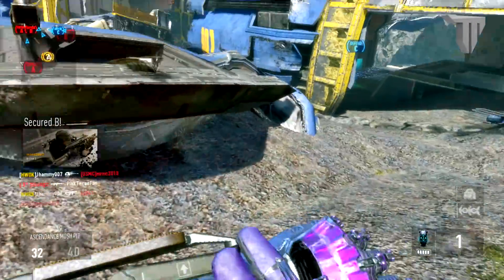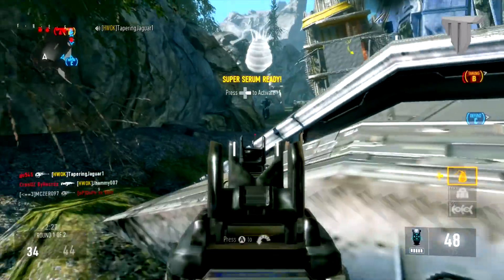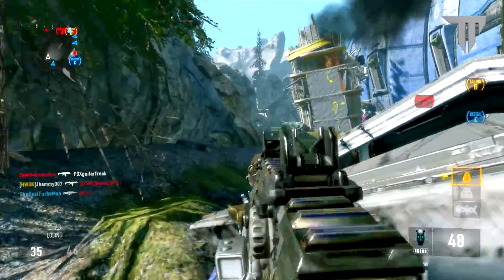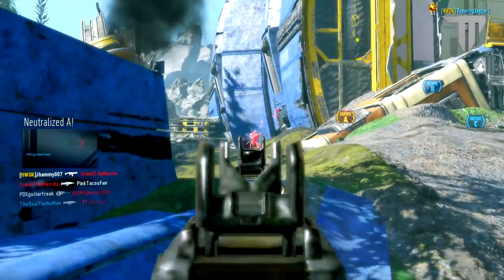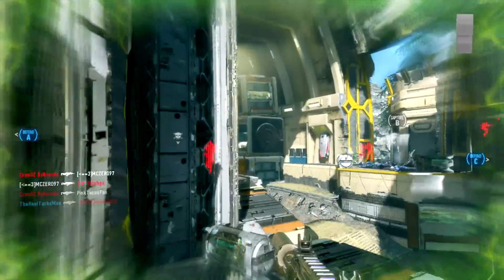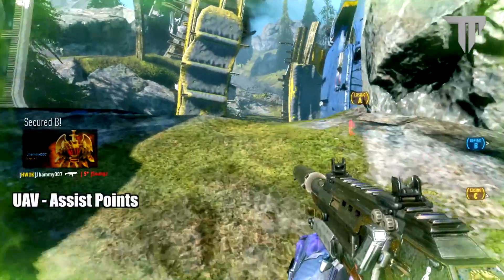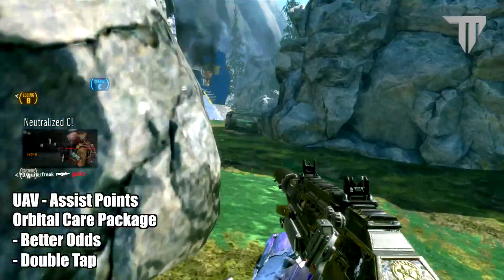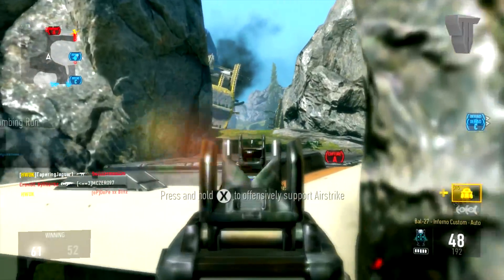EASIEST WAY TO GET "SUPER SERUM" GOD MODE! ★ COD: AW - "SITE 244" (Ascendance DLC Multiplayer Tip)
COD: AW - How to get "Site 244" Map Special "SUPER SERUM" God Mode, Wall hack, Infinite Health! (Call of Duty: Advanced Warfare "ASCENDANCE" DLC Multiplayer Tip)

In this video, I show you guys the FASTEST and EASIEST way to get the "SUPER SERUM" in the NEW Call of Duty: Advanced Warfare "ASCENDANCE" DLC Map, called "SITE 244" The Super Serum is a map specific orbital care package that you can only get on Site 244 and once you call it in, you now have GOD MODE! Permanent WALL HACK(Threat Detection), INFINITE HEALTH/FAST HEALTH REGENERATION, and it only lasts about a minute so you have to take advantage and get as many kills as you possibly can! Be sure to give this video a thumbs up so I know you enjoy little tips like these, YAUGHH!

Donating makes it easier for me to continue this hobby as it can get EXPENSIVE since I'm a full time college student and have to pay bills!

♪ Music Credits ♪